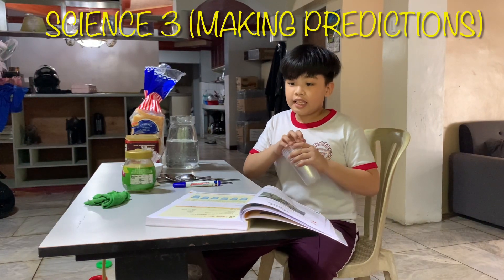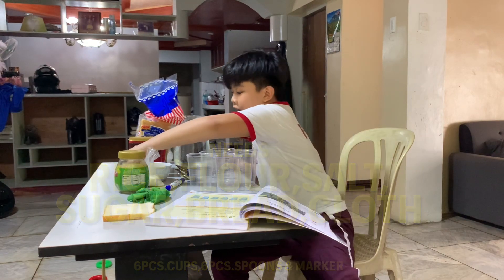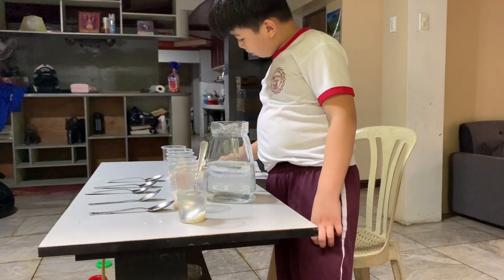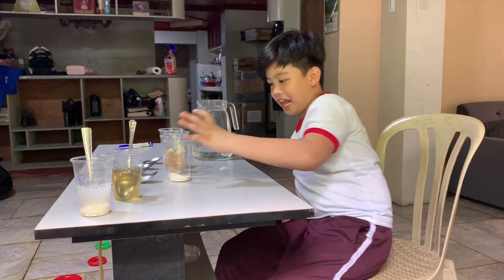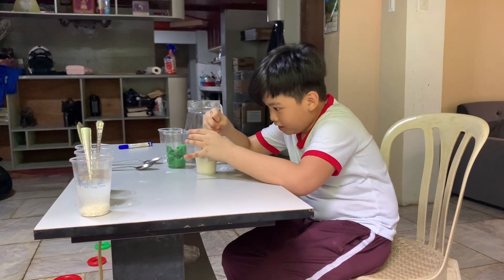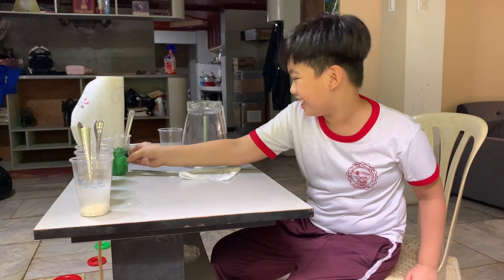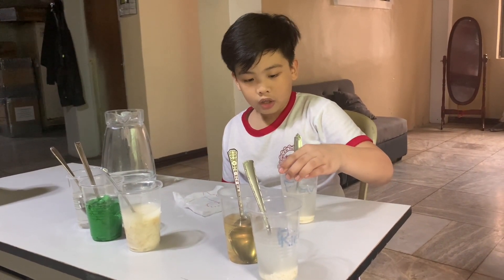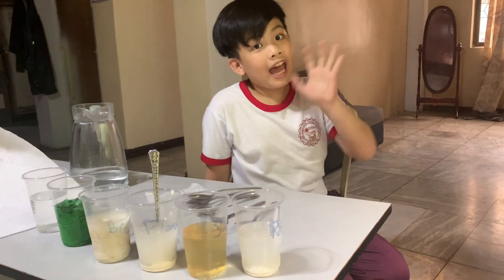Science 3 | Predicting/Will it Dissolve or Not? | Rich David Channel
Science 3 | Predicting,will it dissolve or not?